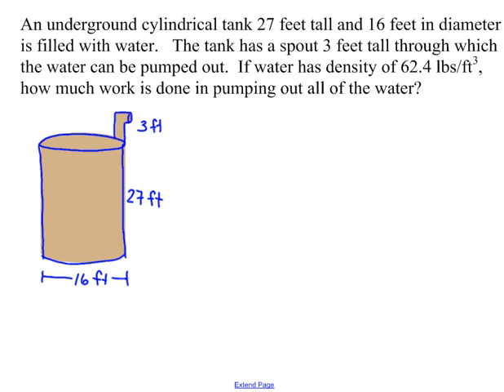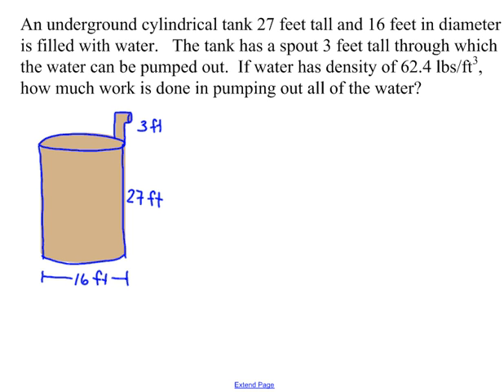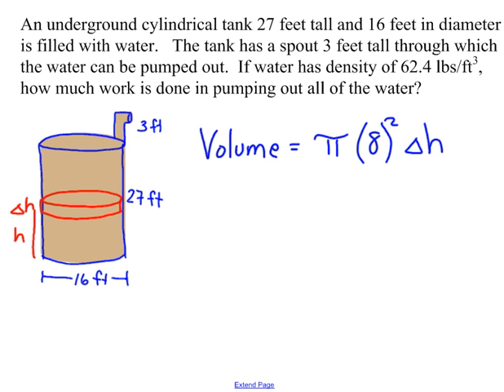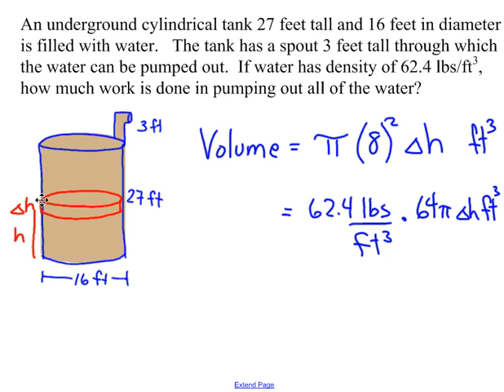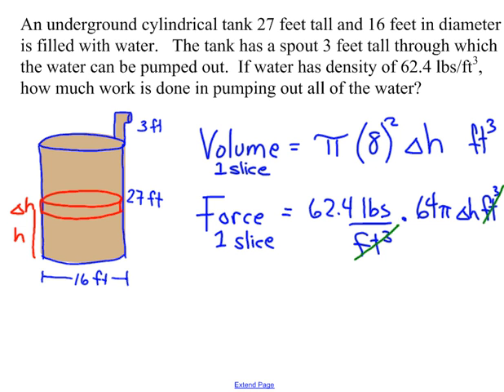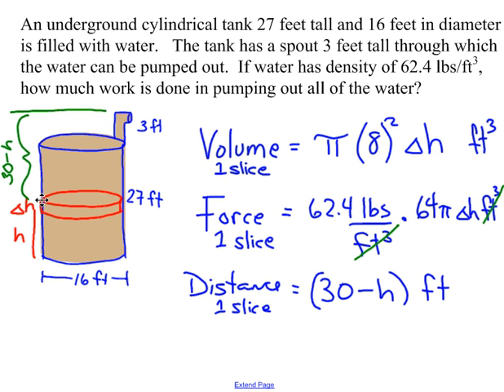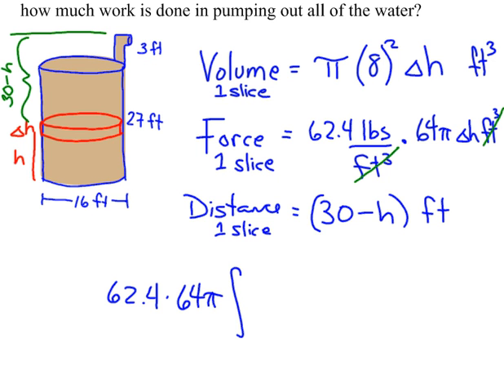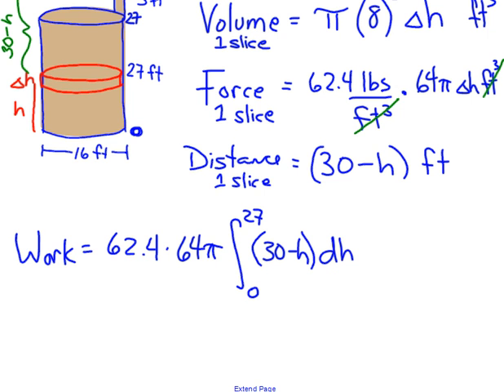Calc 2 Work pumping cylinder with spout